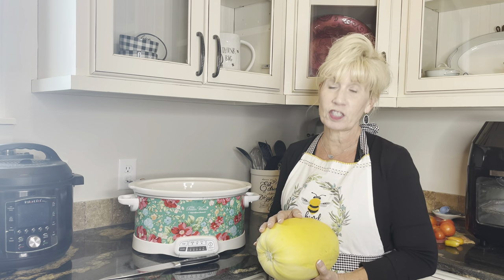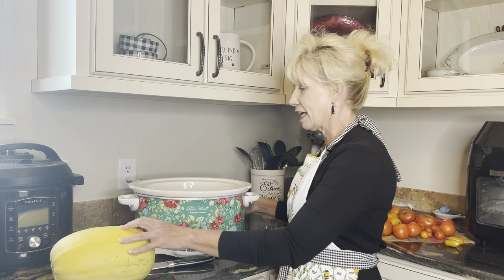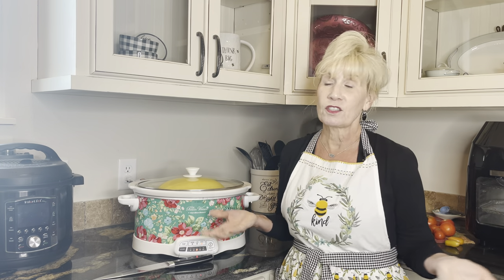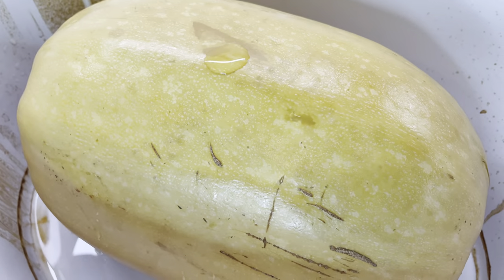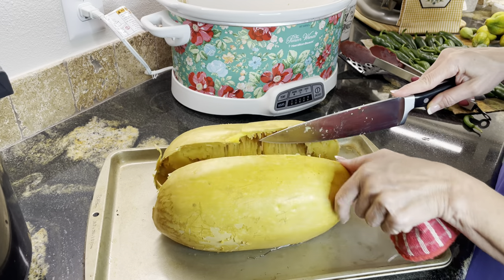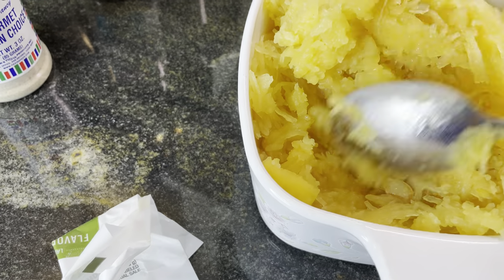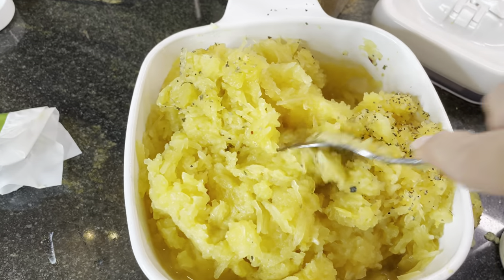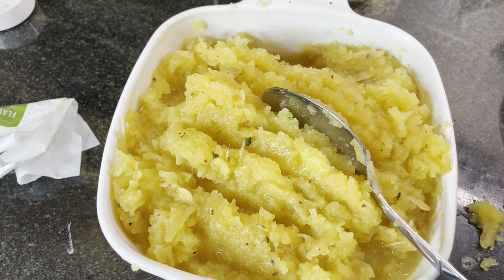The Secret to Cooking Spaghetti Squash Without Cutting It in Half !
Almost chopping off your hand is no longer a worry when cooking your spaghetti squash.  Yea !  If you are like me, sometimes you just do not want to tackle cutting your big spaghetti squash in half in order to cook it. This is sooooooo easy !  Watch to learn how to cook your spaghetti squash whole.  Let me know what you think !